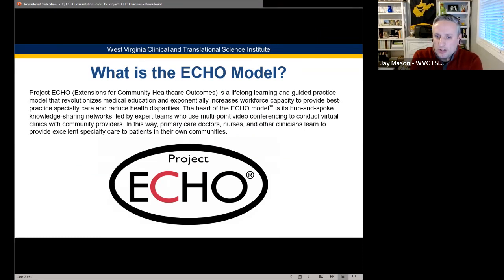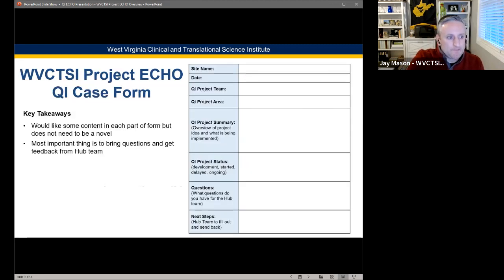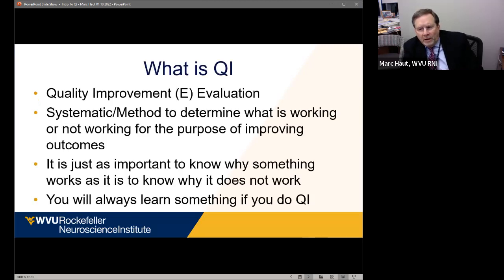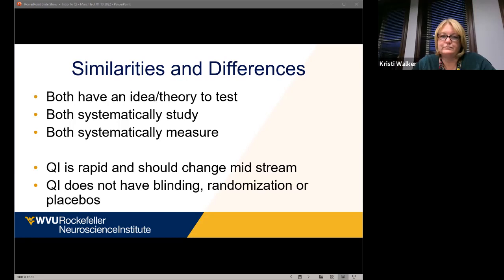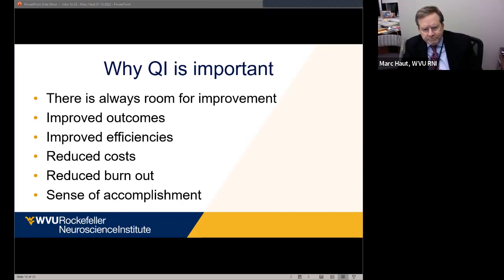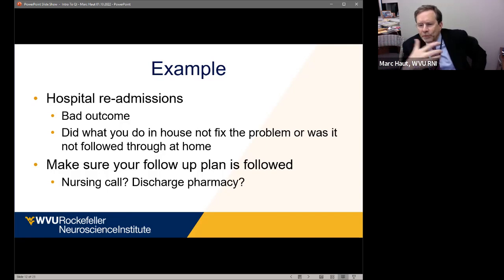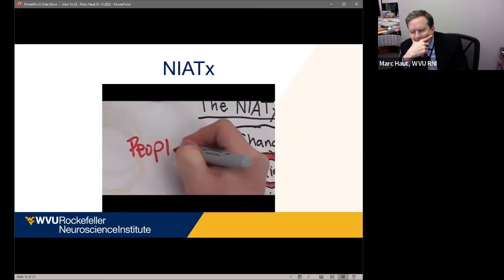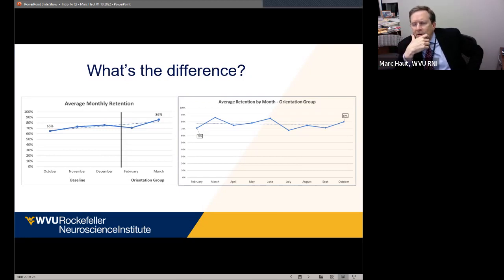WVCTSI Project ECHO Quality Improvement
Introduction to QI